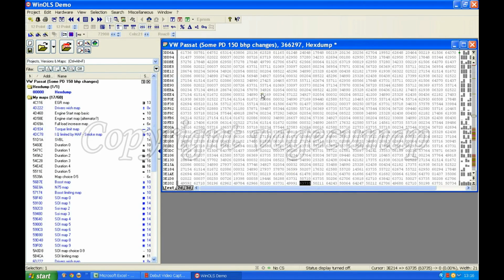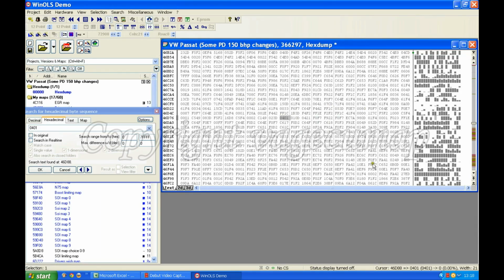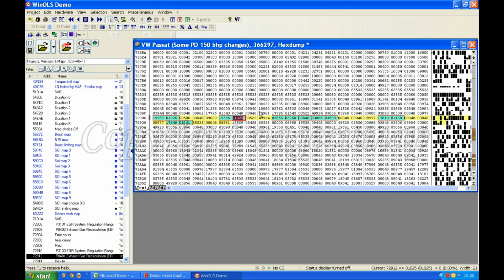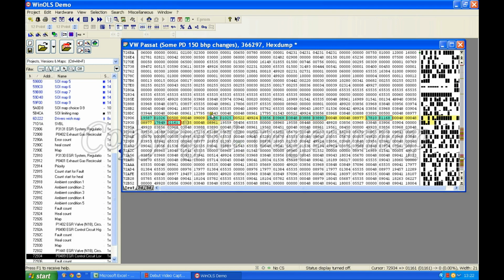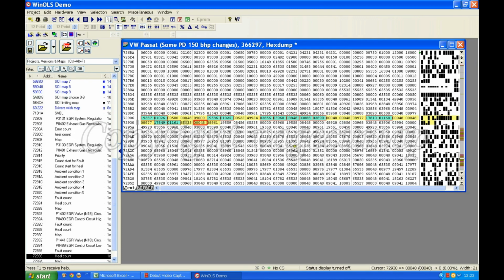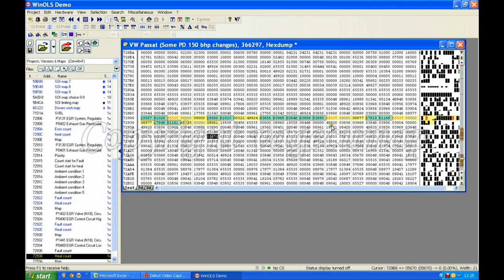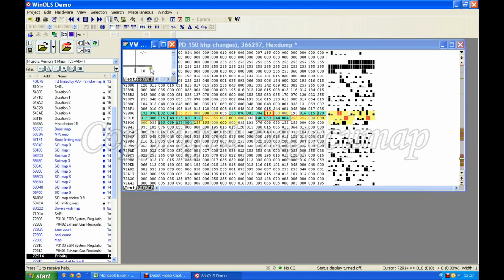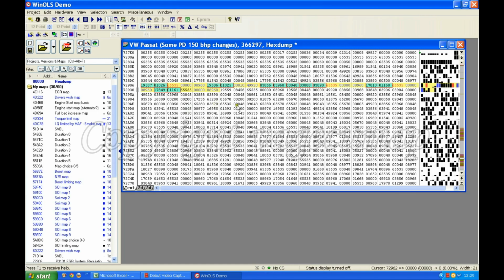150 Fault code changes 3 EGR example